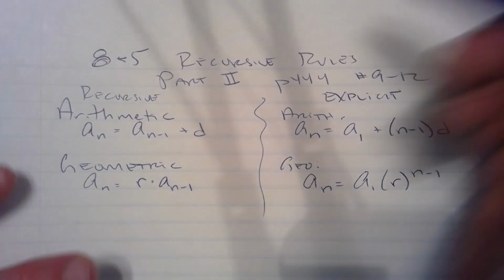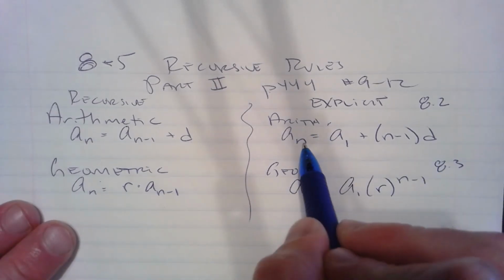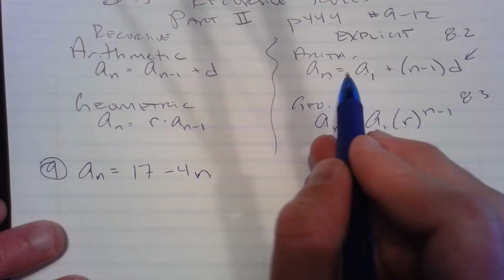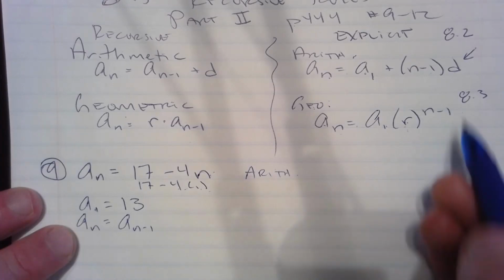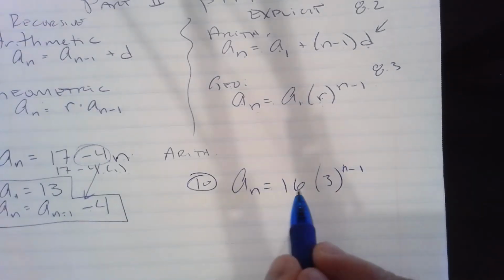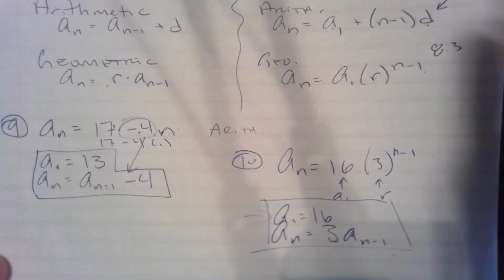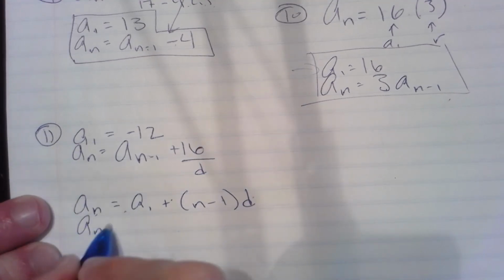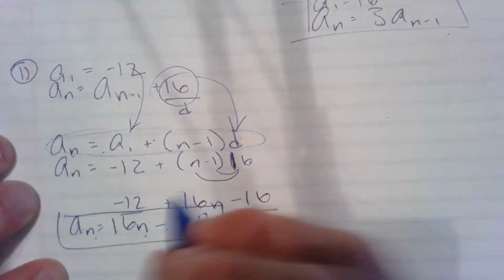8 5 Part 2 Switching Between Explicit rules and Recursive rules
Part 2 of 8-5, How to write a Recursive Rule when given an Explicit Formula.  How to write an Explicit Rule when given a Recursive Formula.

Big Ideas Math Algebra 2 Chapter 8 Section 5 Page 444 #9-12